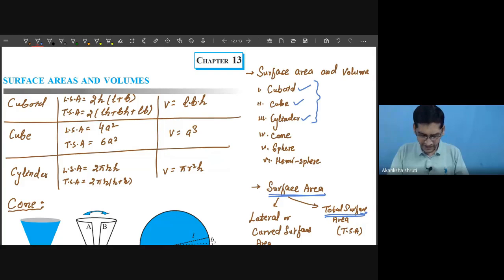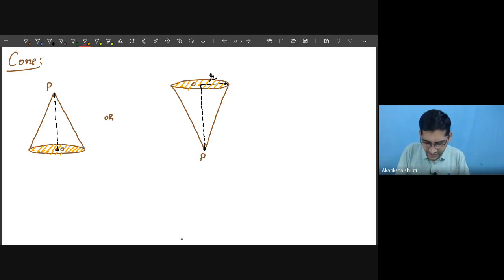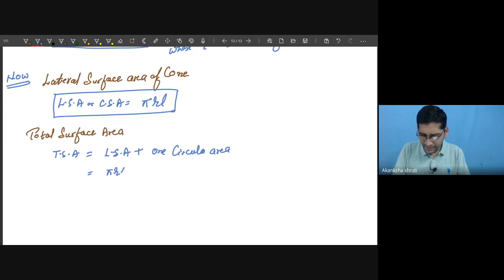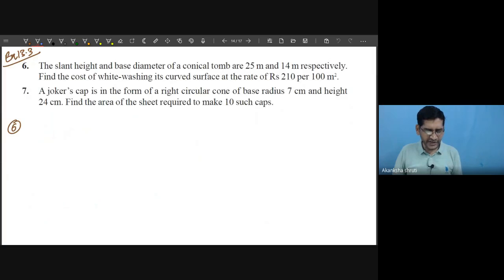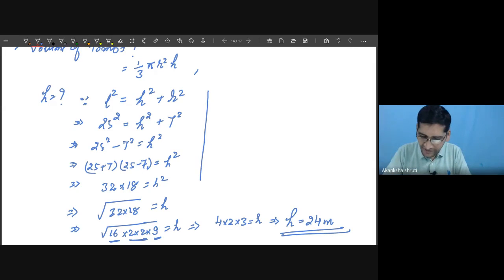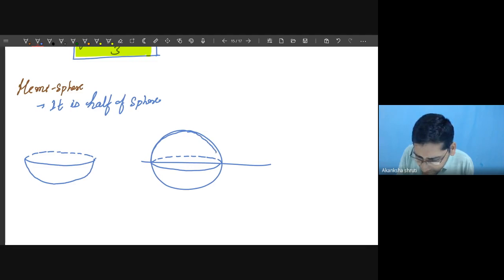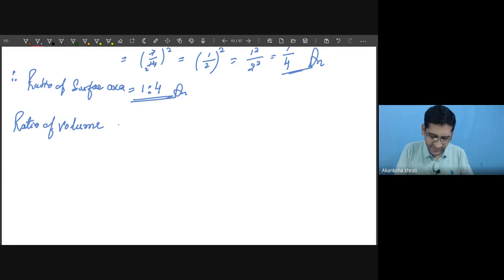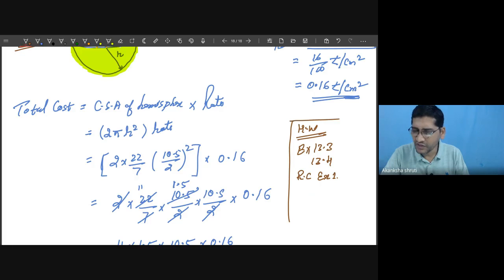13:03 Surface Area and Volume of Cone Sphere & Hemisphere Class 9th, CSA, LSA, TSA and Volume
The video is a detail discussion and complete conceptual analysis of the topic “  Surface Area and Volume of Cone   Sphere & Hemisphere Class 9th, CSA, LSA, TSA  ” with
1. a lot of problems solving and
2. may more tips which provides a premium course for the RRB, UPSC, CSAT, NTSE, Olympiad, Competitive Examinations & Top grade academic leading aspirants.
3. questions from popular National Level MBA entrance exams like CAT, XAT, MAT, CMAT, NMAT, IIFT, SNAP, ATMA and GMAT and the State Level Exams like MAH CET, TANCET, PGCET, KMAT etc.
4. Each and every concepts with all Tips & Tricks having more than enough numbers of solved Questions.

1. Basics for class 5th to 10th .
2. CBSE Class 9th,
3. CBSE Class 10th,
4. NTSE (National Talent Search Examination) both
5. SOF - Olympiad examinations.
6. Important Aptitude topics for campus recruitment .
7 . Reasoning for government competitive exams like IBPS,  RRB, SSC GCL, RBI, UPSC, etc.

The video contains important information about these topics:
Surface Area and Volume of Cone Sphere & Hemisphere Class 9th,
CSA, LSA, TSA and Volume
Surface Area of Cone,
Lateral Surface Area of Cone,
Total Surface Area of Cone,
Curve Surface Area of Hemisphere,
Total Surface Area of Hemisphere,